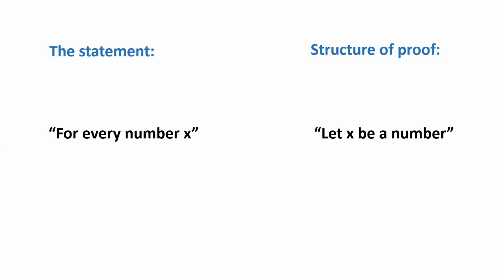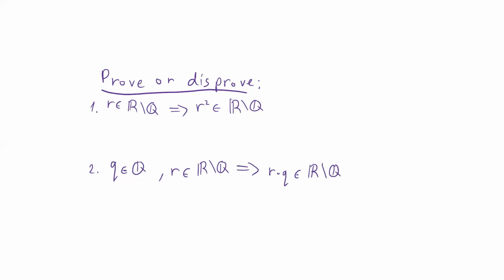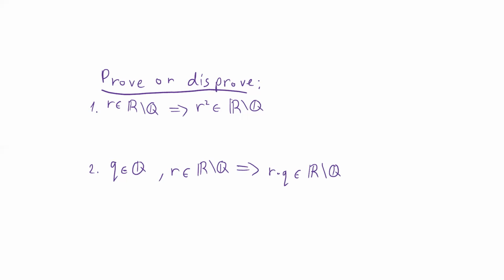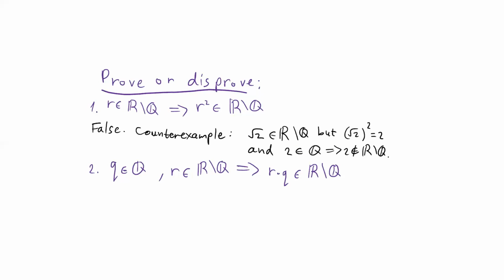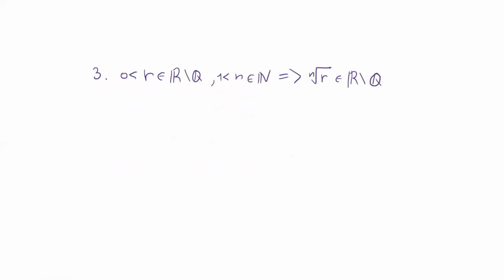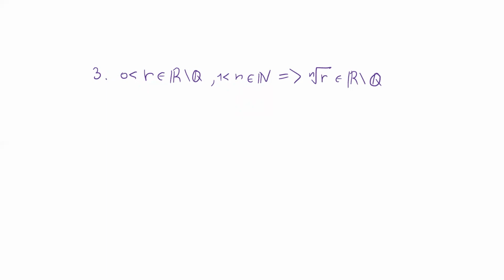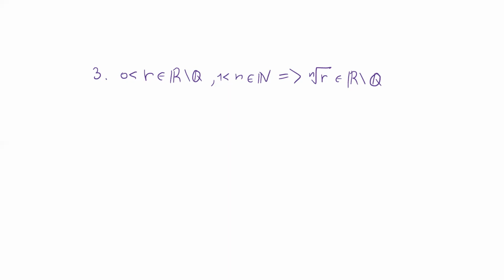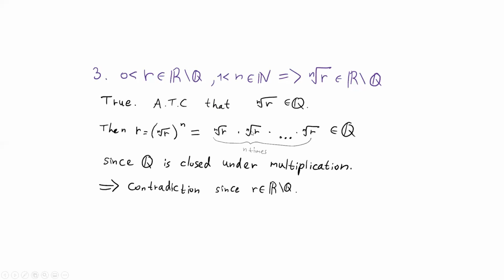Proofs and quantifiers - Racheli Yovel